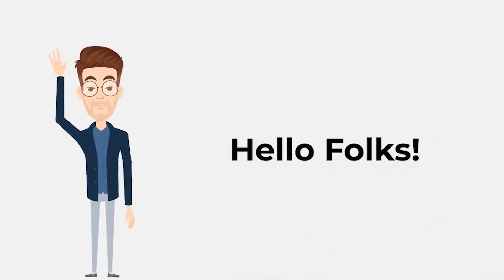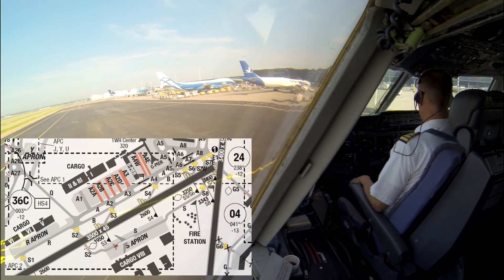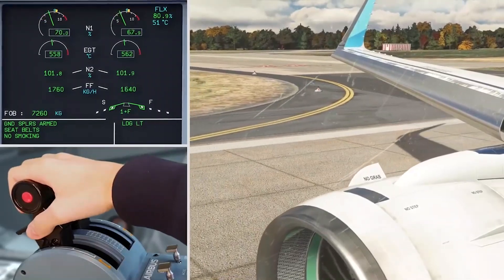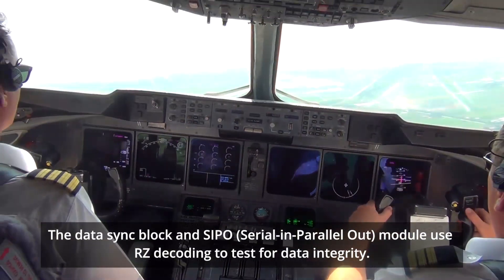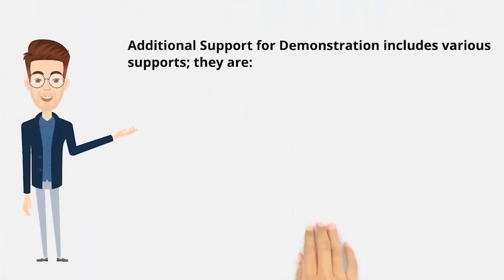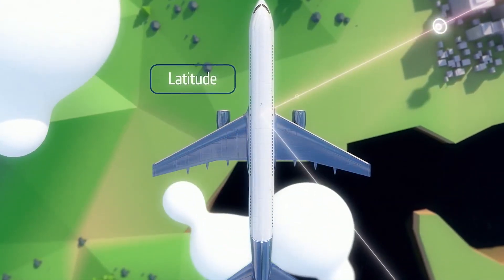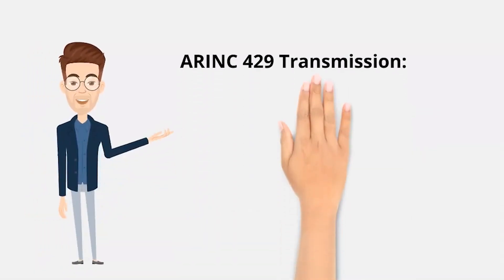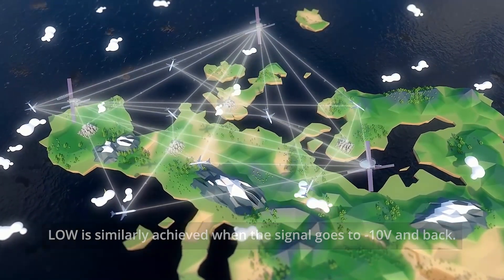ARINC 429 IP Core by Logic Fruit Technologies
ARINC 429 IP Core designed by Logic Fruit Technologies is a multichannel module with support for virtually any number of transmitters and receivers.

ARINC 429 IP Core Benefits

1.Multichannel module supporting ARINC429 Receiver/Transmitter.

2. Configurable module supporting any number of receivers and transmitters (Standard with 16 receivers & 8 transmitters).

3. Configurable data rate supporting from 12.5 Kbps to 1 Mbps.

4. Parity & Gap generators & checkers for high data integrity.

5. Configurable parity and data types.

6. AXI Lite Compatibility for user interface.

7. IP portable to any available standard FPGA.

**About Logic Fruit Technologies**

Logic Fruit Technologies is a product engineering R&D & consulting services provider for embedded systems and application development. We provide end-to-end solutions from the conception of the idea and design to the finished product. We have been servicing customers globally for over a decade.

The company has specific experience in FPGADesign​​​ & hardware​​​ design, RTL​​​ IP Design, a variety of digital protocols, communication buses as1G, 10G Ethernet, PCIe​​​, DIGRF​​​, STM16​​​/64, and HDMI​​​.

Logic Fruit team is also developing software-defined radio (SDR) IPs, encryption, signal generation, data analysis, and multiple Image Processing Techniques. Recently Logic Fruit technologies are also exploring FPGA acceleration on data centers for real-time data processing.